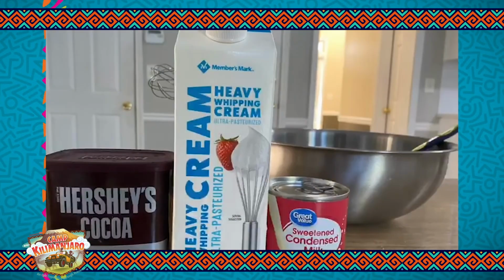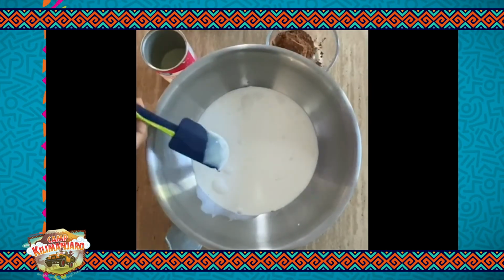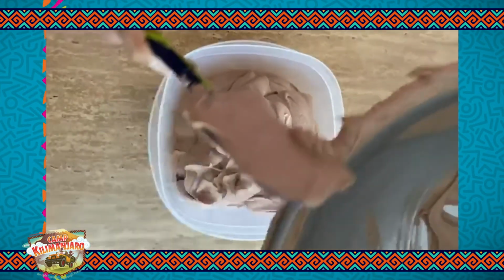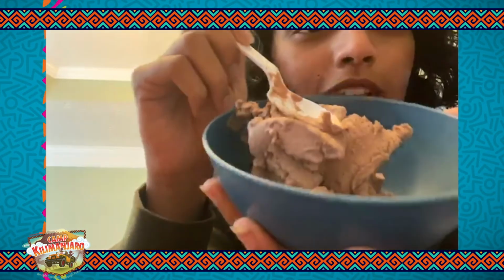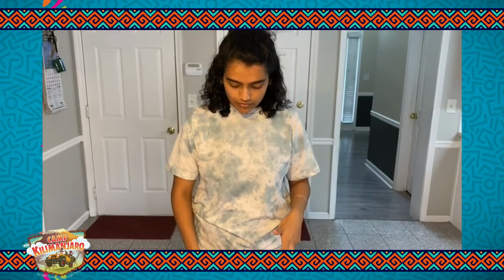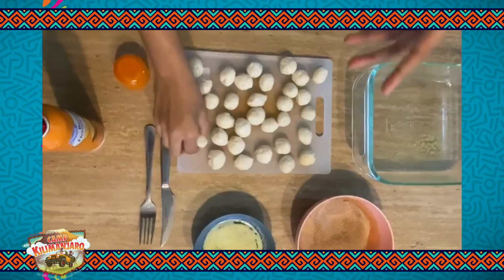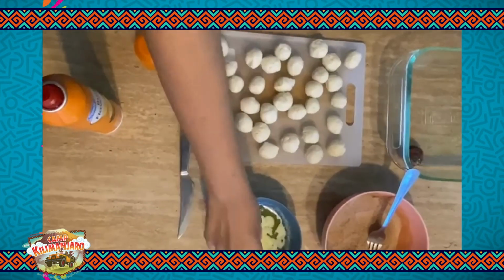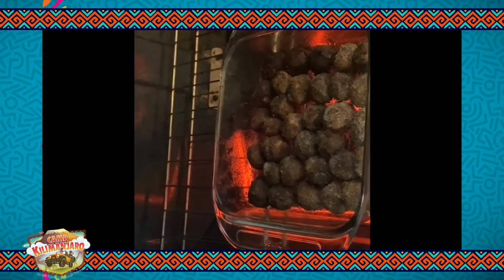Camp Kilimanjaro Food Network - MTCA VBS 2020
MTC Atlanta VBS 2020 - Camp Kilimanjaro Food Network Activities from Day 1 and 2.